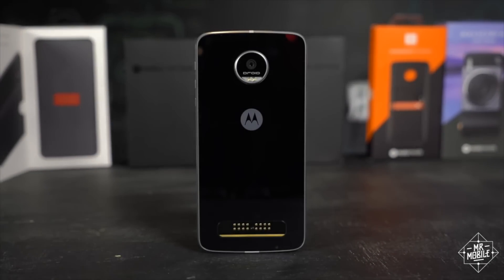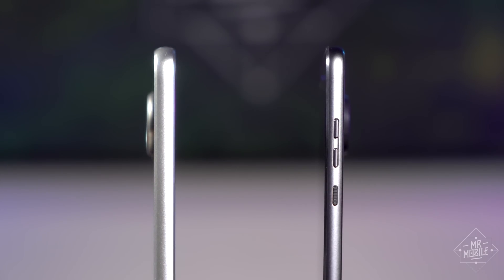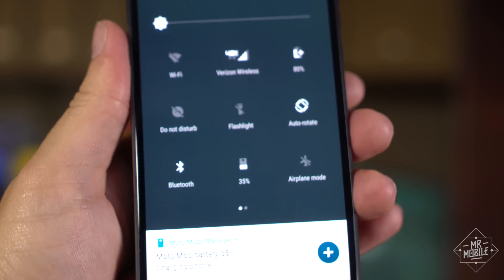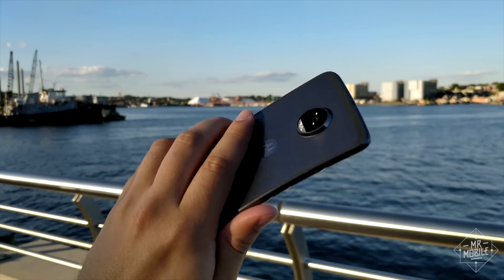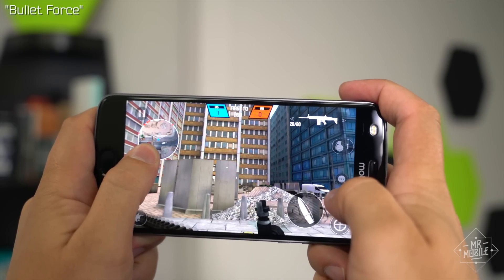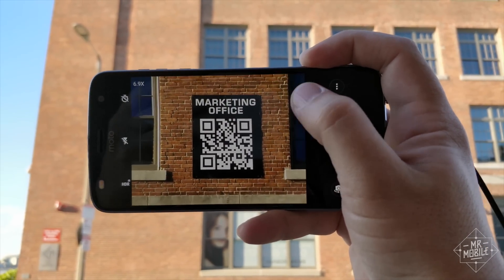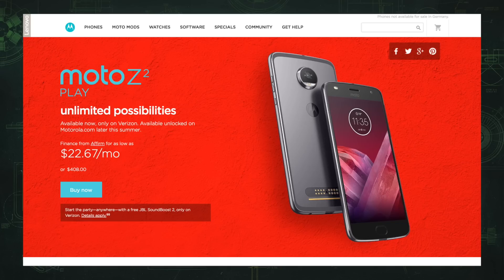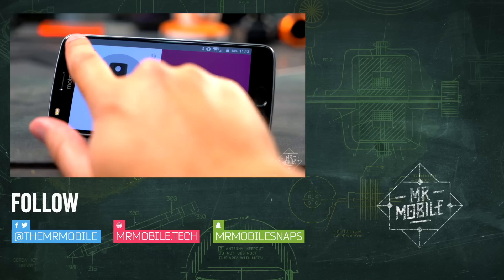Moto Z2 Play Review: Bad Sequel, Better Smartphone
Last year’s Moto Z Play was a smartphone with legendary battery life that didn’t break the bank. So, for the sequel, Motorola decided to shrink the battery – and bump up the price. Because … capitalism?

I was as irritated as anyone to see Motorola make that choice, since I really admired the original Z Play’s unique package of affordability and endurance. But what surprised me is that, even despite its shrunken battery (and my accompanying consternation) the Motorola Z2 Play is still a really good phone. Even more surprising: it’s also a pretty good deal -- as long as you get it from Verizon. To see how that's possible, check out MrMobile’s Moto Z2 Play Review! Then be sure to follow it up with Android Central’s Moto Z2 Play review for the deeper dive, and visit my Channel Page here on YouTube if you want the full take on all the new Moto Mods coming down the pike!

[ABOUT MRMOBILE'S MOTO Z2 PLAY REVIEW]

MrMobile's Moto Z2 Play Review was produced following seven days with a Moto Z2 Play review device on loan from Motorola/Lenovo. The device was used on Verizon Wireless and was connected to an Android Wear-powered Casio ProTrek for the duration of the review period, which took place in Greater Boston.

[FURTHER READING]

[MUSIC]

[SOCIALIZE]